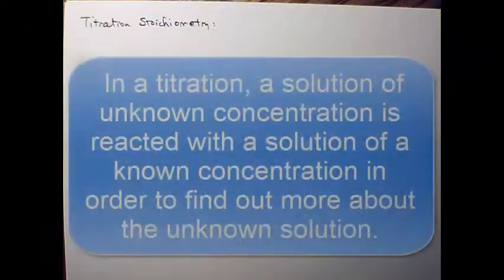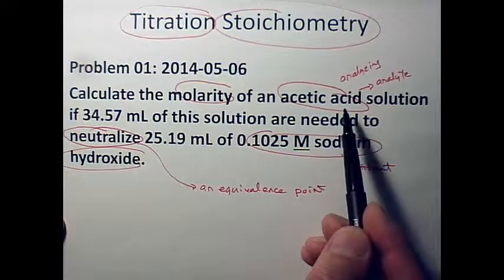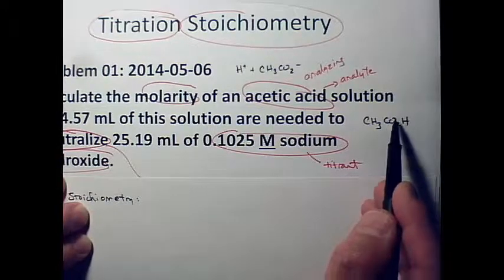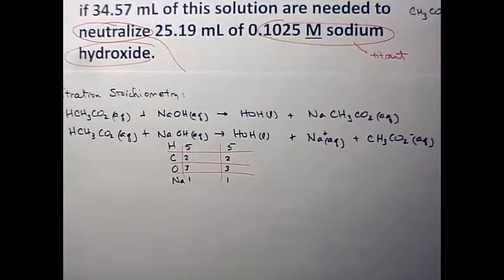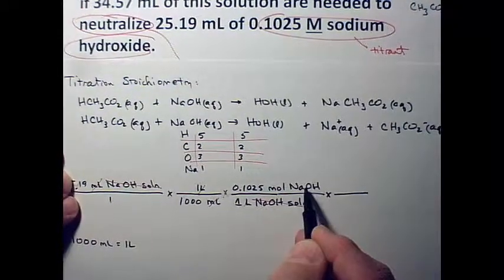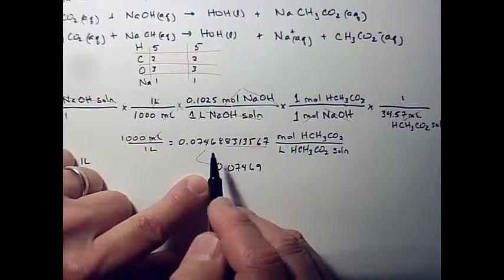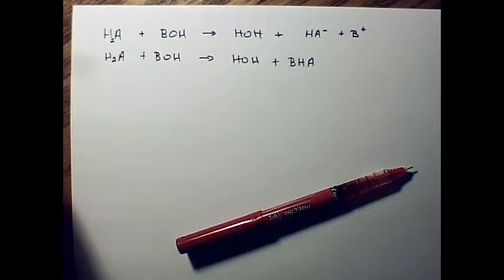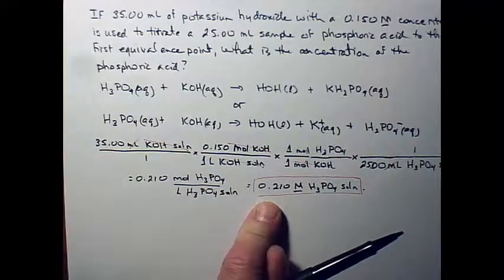Acid Base Titration Stoichiometry